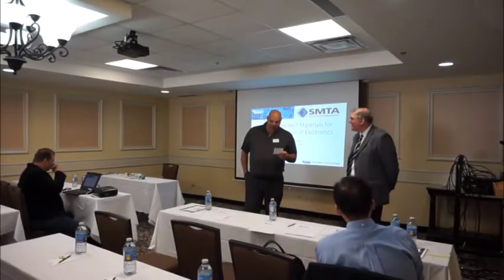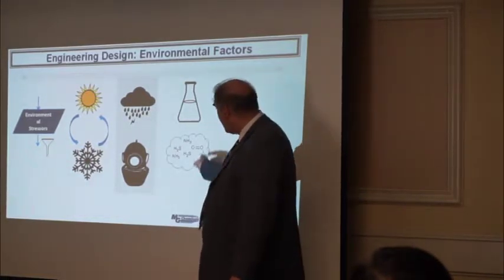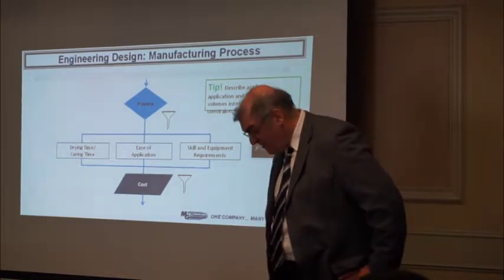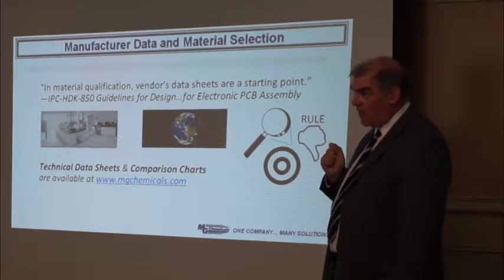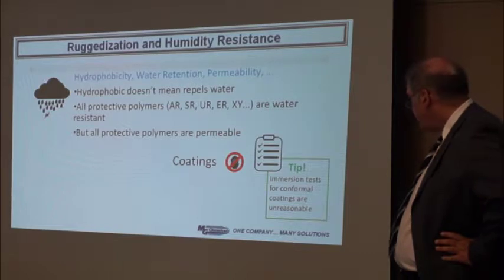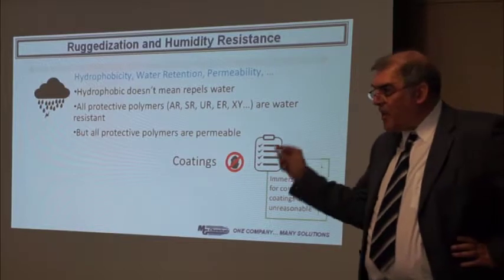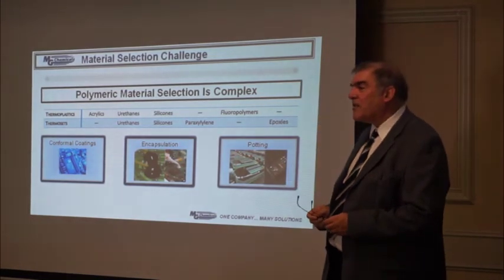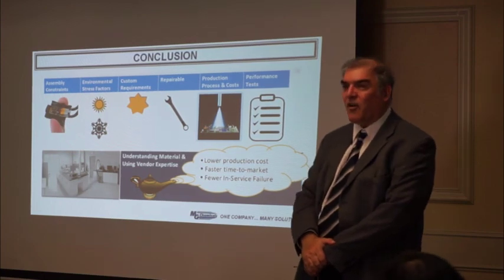Electronics Ruggedization - CMTA Conference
Michel Hachey, MG Chemicals’ Technical Communicator, talks about Electronics ruggedization at CMTA conference.